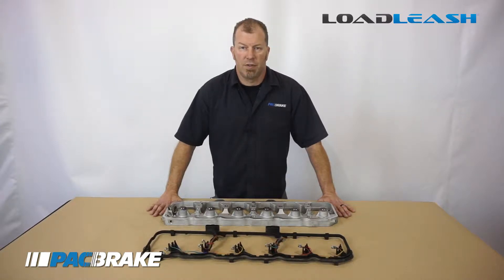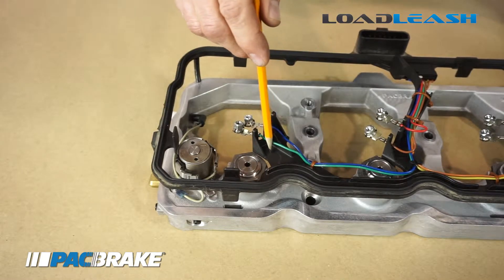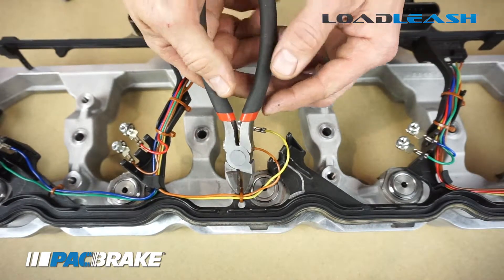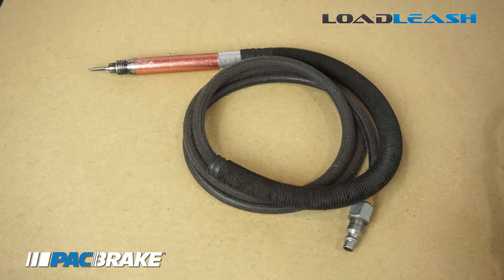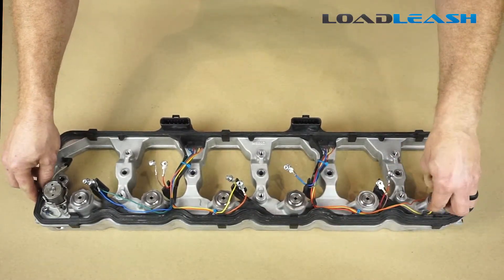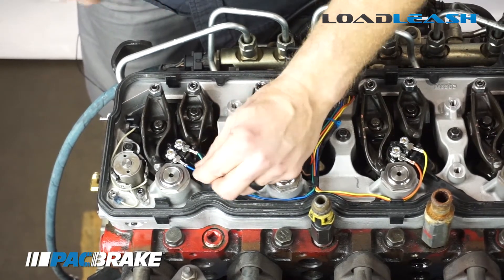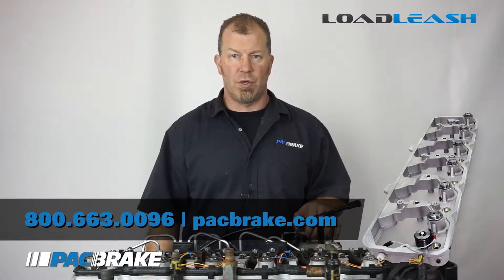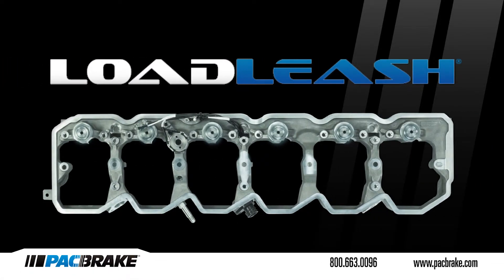LoadLeash OEM Gasket Modification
Brad will walk you through the modification need to your OEM gasket for proper LoadLeash Engine Brake installation. This process is needed for late P-59 and P-67 LoadLeash Engine Brakes.